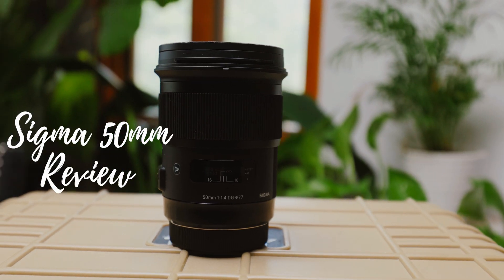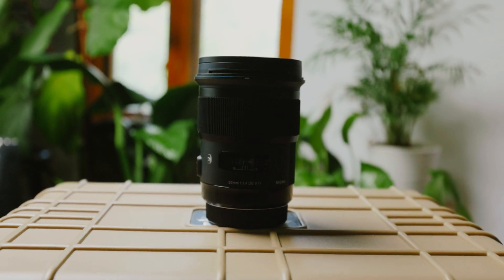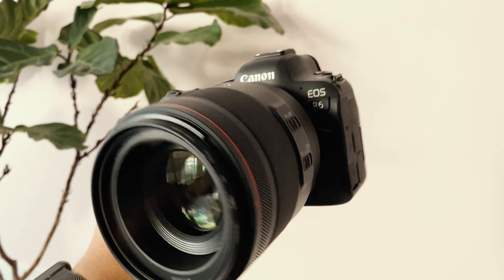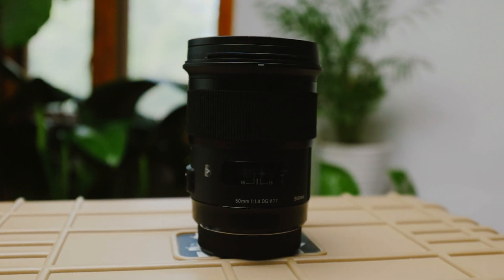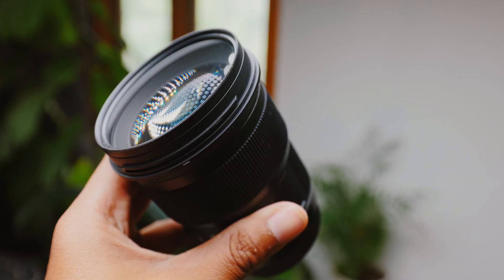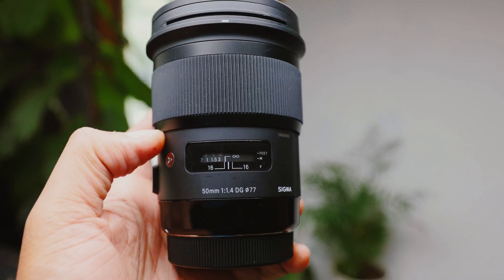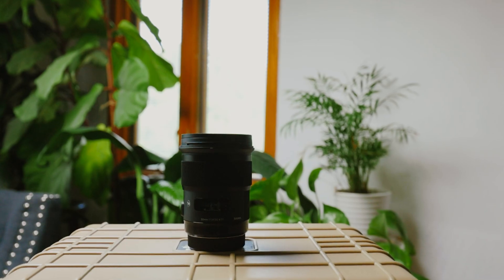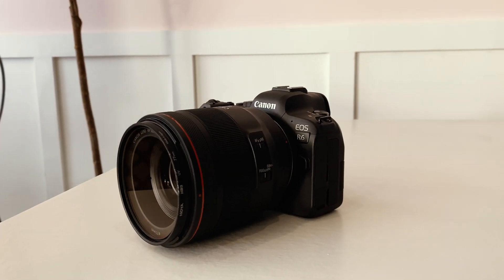The BEST Lens For Portrait Photography - Sigma 50mm 1.4 Canon Review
Sigma 50mm 1.4 Canon Review

In this video, I break down one of my favorite lenses. The Sigma 50mm is a great option for Canon and Sony shooters. Their optics are stunning, in addition to having great autofocus and build quality. I prefer this lens over a lot of other competition on the market. It's also a great substitute over the more quality but pricey RF counterpart.

Gear Used:
Canon R6
Canon EOS R
Canon RP
Canon EF - RF Adapter
Canon C70
Sigma 50mm

LiveArtLove.com